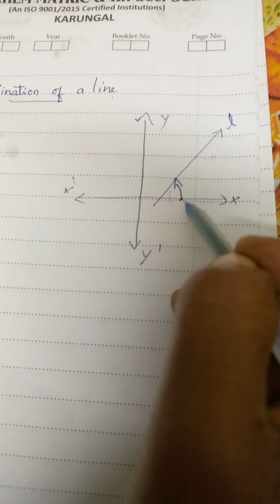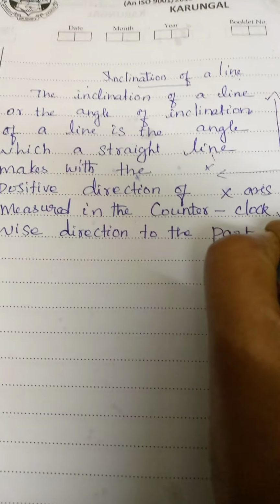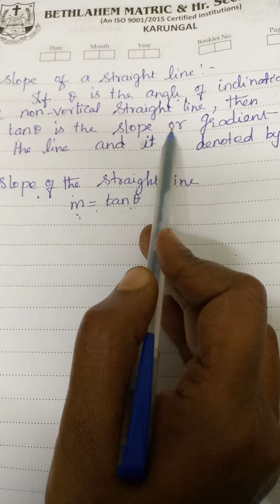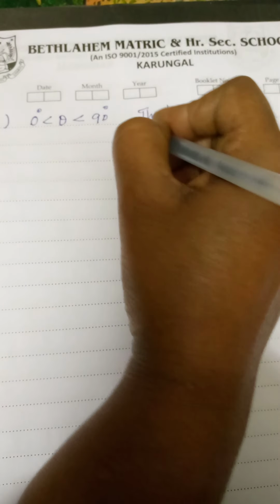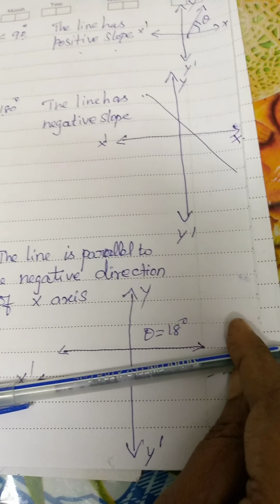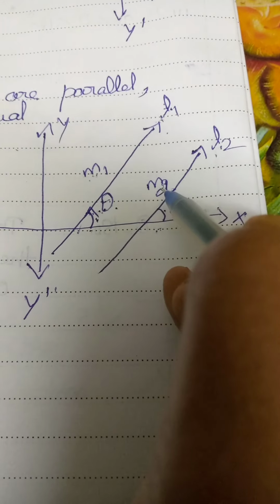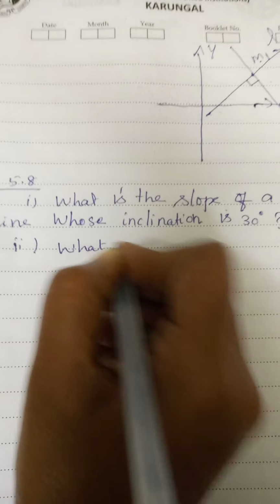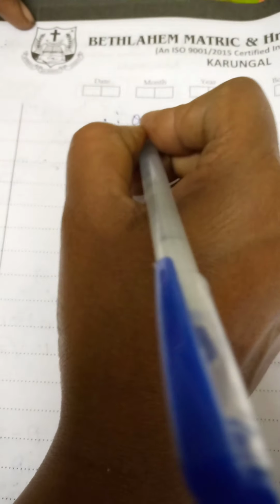GRADE 10 MATHS (CO-ORDINATE GEOMETRY) 11 09 2020, 9 00 AM